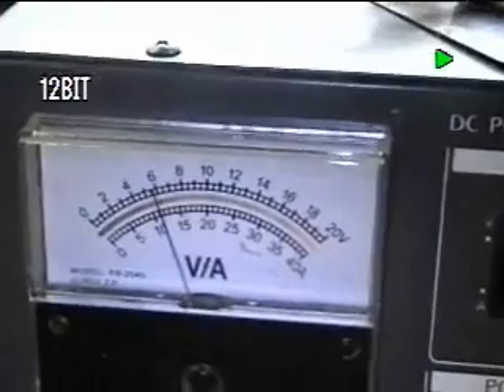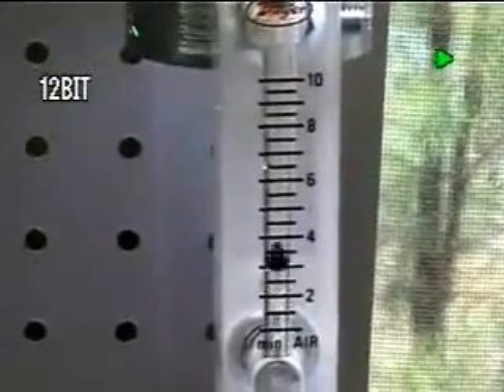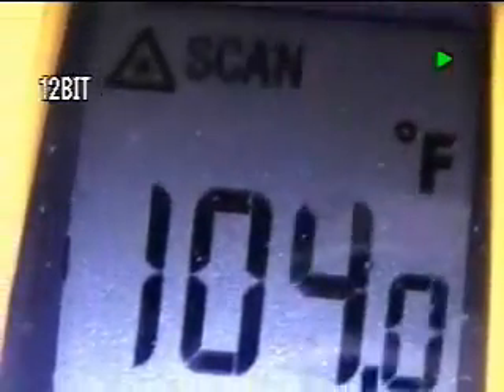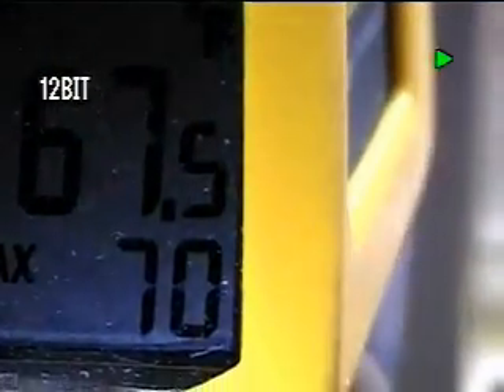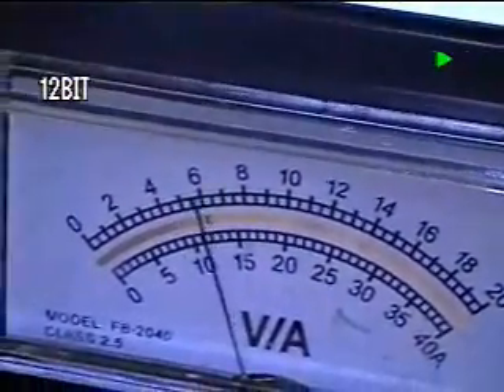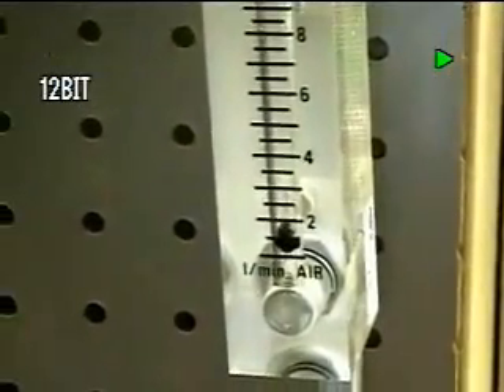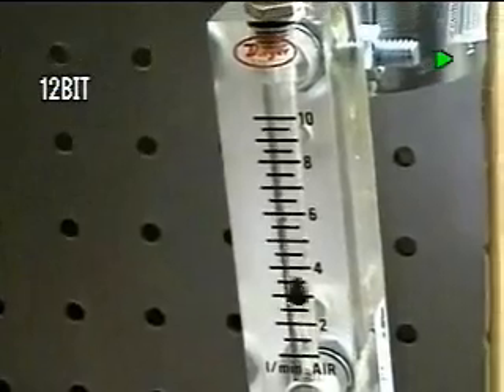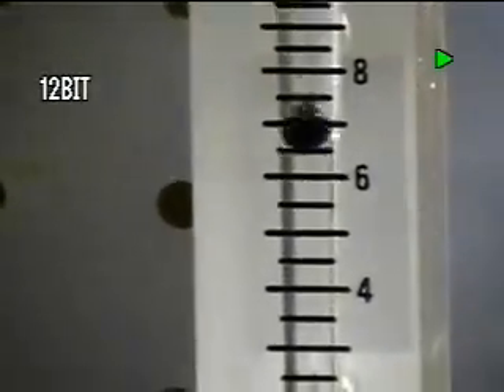Super gen Series9 HHO Flow test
Demonstrating the HHO output flow test using a Dwyer air/gas flow meter on a MagDrive Super gen Series9 model.